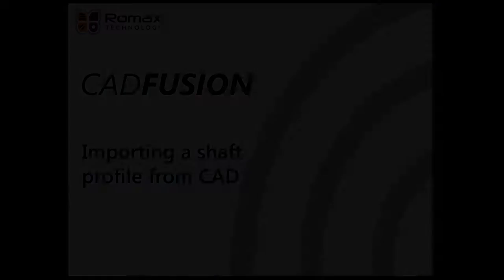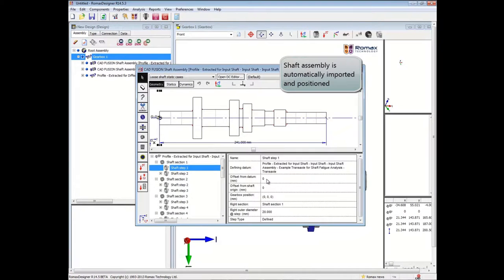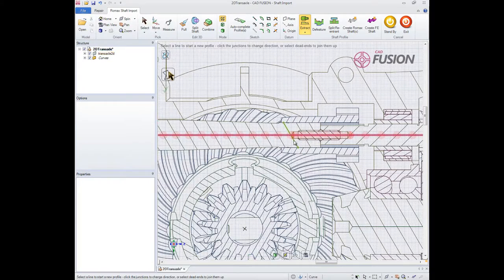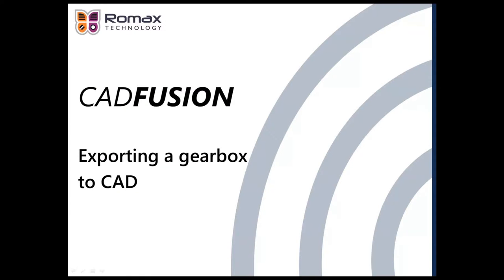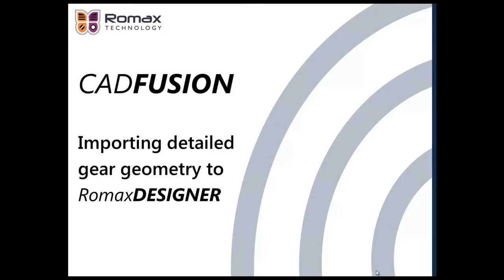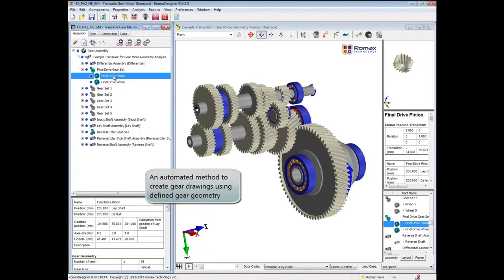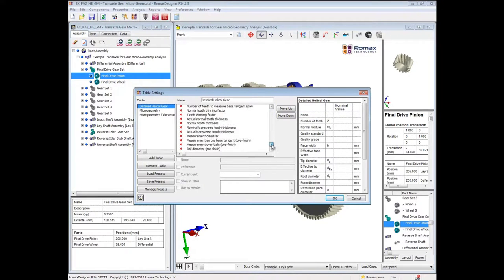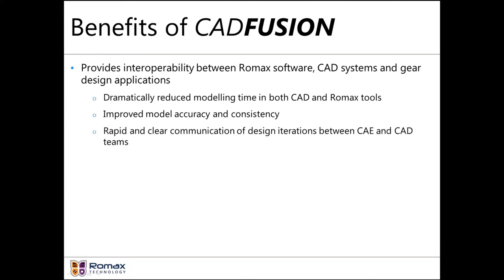CAD FUSION Demo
CAD FUSION enables seamless integration between RomaxDESIGNER or CONCEPT and CAD tools for improved modelling efficiency, robustness and collaboration.
In this video, CAD FUSION product manager, Simon White, gives a demonstration to highlight the main features of the software and how it could benefit you.

The Romax product offering has evolved. Please visit our Software webpages to see our latest offerings